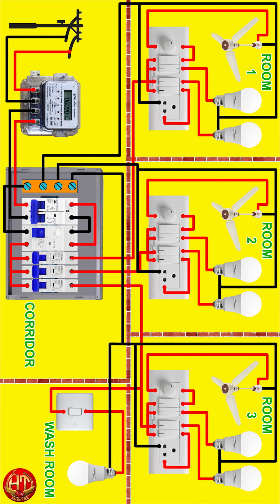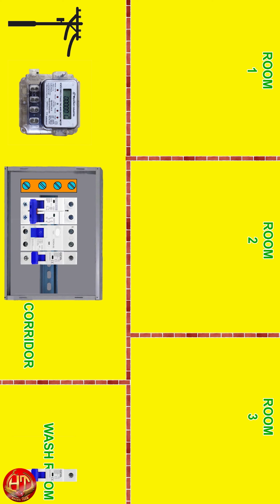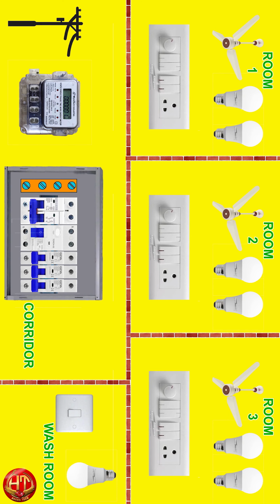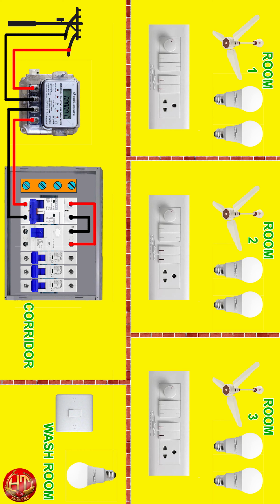Complete Electrical House Wiring Connections Diagram | Complete Home Electrical Wiring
Welcome to our channel "Hack Tech" ,  Today I am going to explain you complete house wiring connections diagram from the starting of input power coming from electric pole to the distribution of each room in an easy way so watch this complete video without escaping any part till the end then you able to do home electric wiring by yourself
Electrical house wiring is the type of electrical work or wiring
that we usually do in our homes and offices, so basically electric
house wiring but if the factory  is a factory, they are also
electrical wiring but it is not house. because 440+ volt are used
in that house but 220 to 240 volts are used in our house wiring.
and i hope you can learn how to do house wiring and what you can
do through this video.
Electric house wiring is consists of an electrical wiring system that
distributes energy to be used. in equipment and appliances around the
house it is also involves the proper installation and operation of the
electrical outlets switches breakers meter base and different
electrical circuits. MCB a miniature circuit breaker MCB automatically switches off electrical circuit during an abnormal condition of the network means in overload condition as well as faulty condition. Nowadays we use an MCB in low voltage electrical network instead of a fuse Handling an MCB is electrically safer than a fuse.
Wiring Connections:-
1- Electric Pole to Energy Meter Wiring Connections.
2- Energy Meter to Distribution Box Wiring Connections.
3- Energy Meter to MCB and RCB / RCCB Wiring Connections.
4- RCB / RCCB to Single Pole MCB Wiring Connections.
5- Neutral Bus Bar Wiring Connections.
6- MCB to Electric Board Wiring Connections.
7- Electric Board to Fan, Light, Socket Wiring Connections.

electrical wiring diagram house home wiring electrical wiring diagram software basic house wiring rules. electrical house wiring diagram software
house electrical wiring pdf electrical wiring in house and related important points. Basic house wiring rules ring circuit diagram
light wiring UK house wiring types.